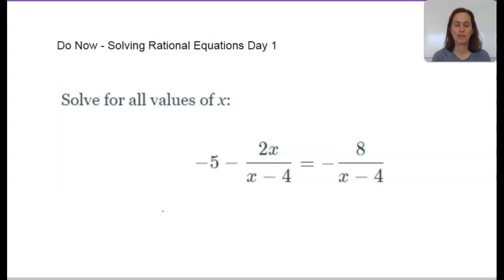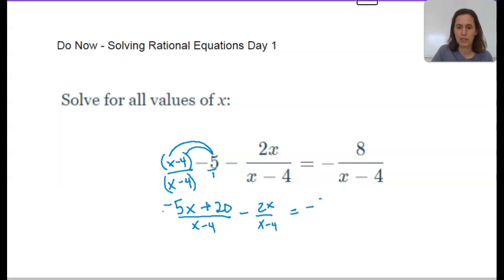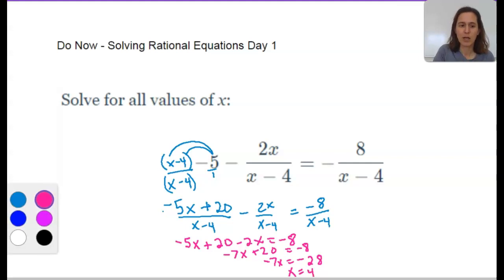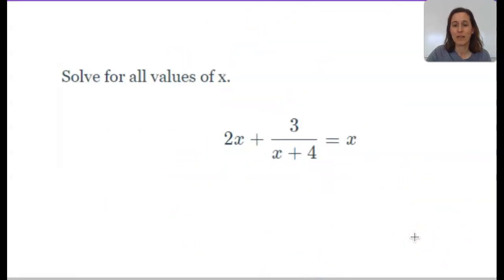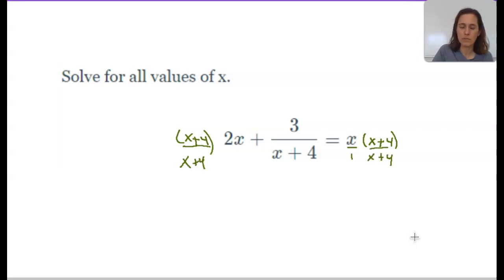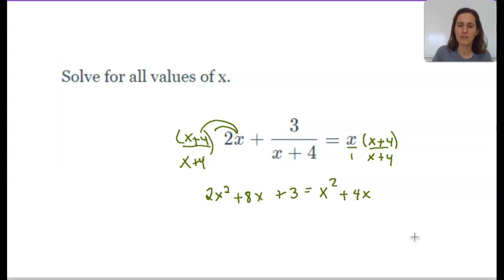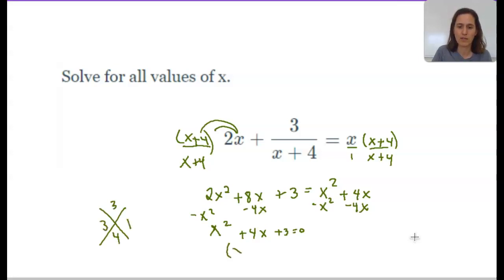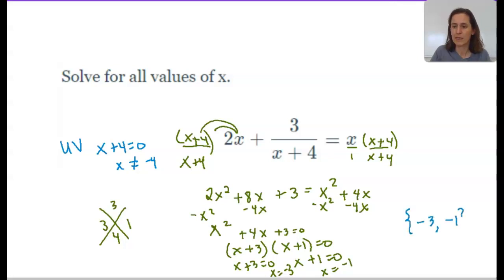8.6 Do Now Solving Rational Equations Day 1